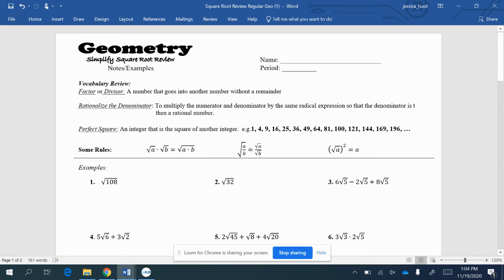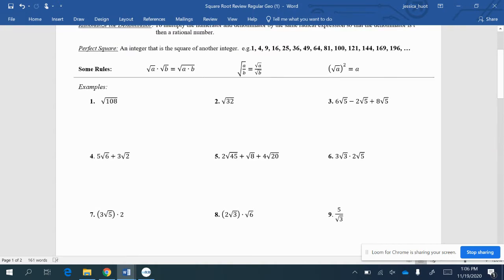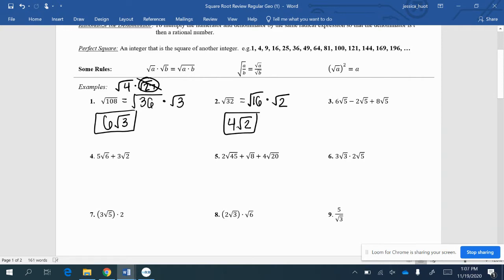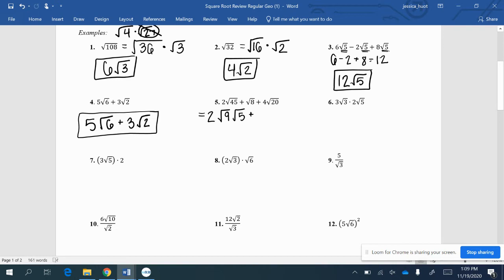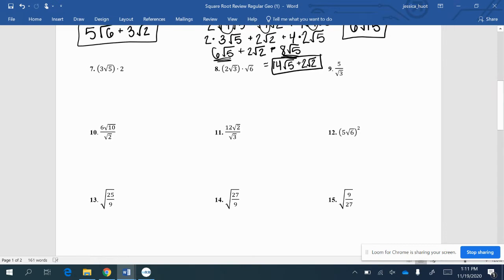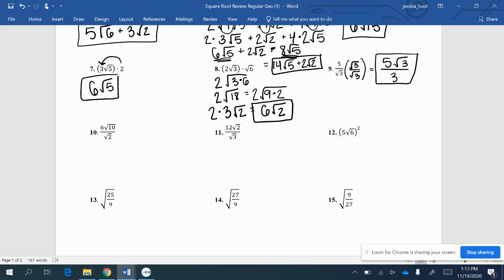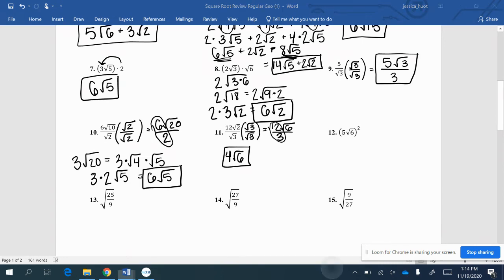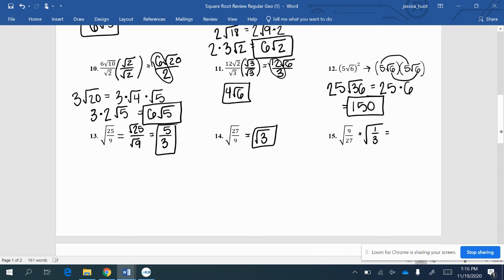Simplifying Radicals Review